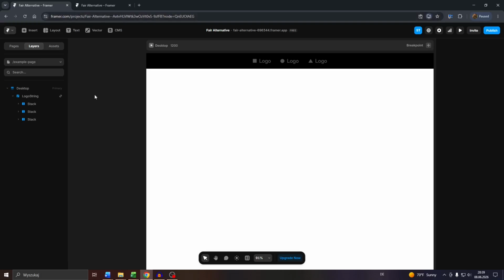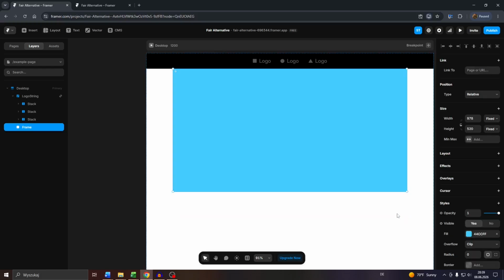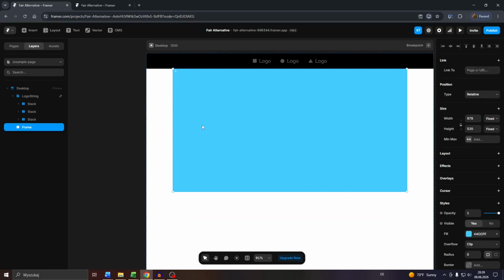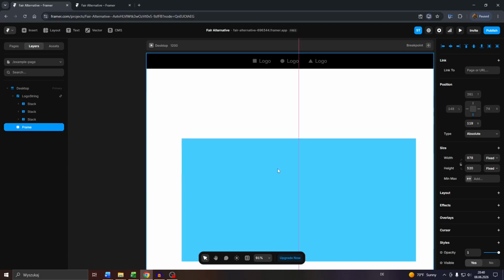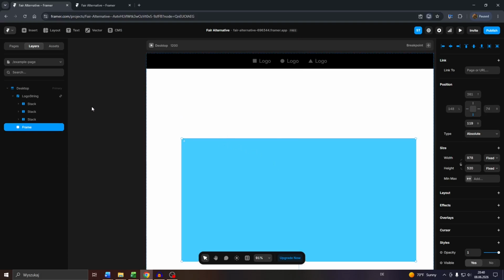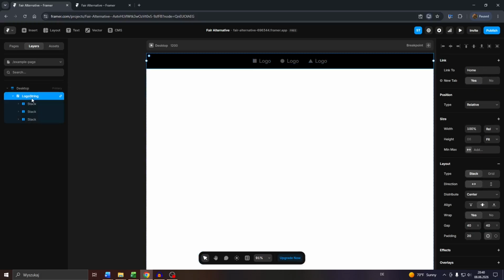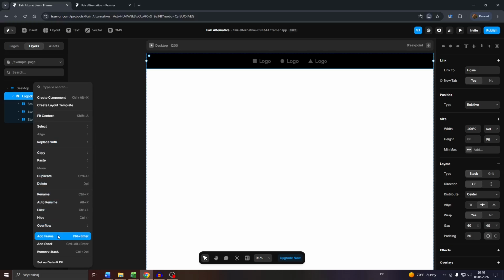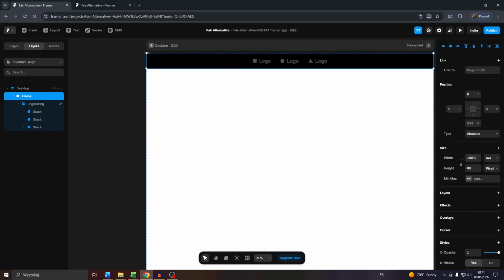How to Add Frame to Page on Framer — Step by Step Framer Website Builder Tutorial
In this tech tutorial we explain how to add a frame to a page in Framer and structure content more effectively.

If you're interested in learning more about how to use the Framer website designer, you may learn how to lock layers for a website on Framer, too, in this tutorial